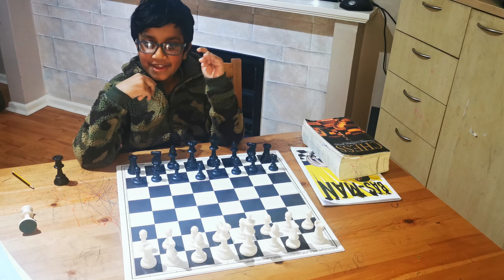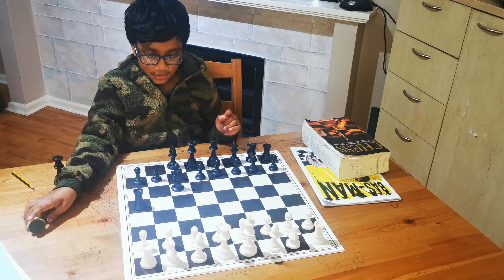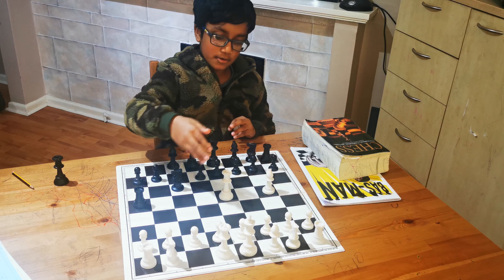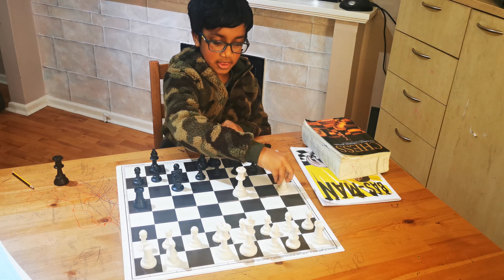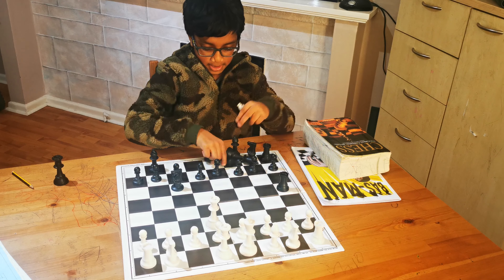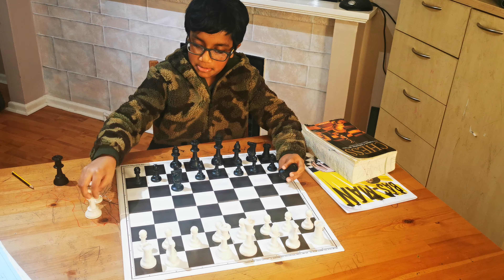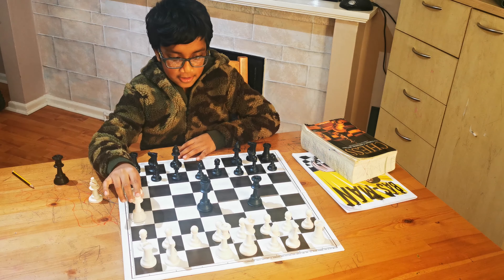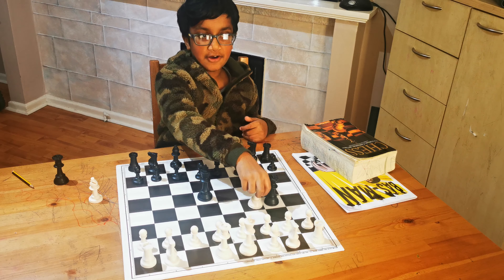Aathiran Chess Video - Skewer